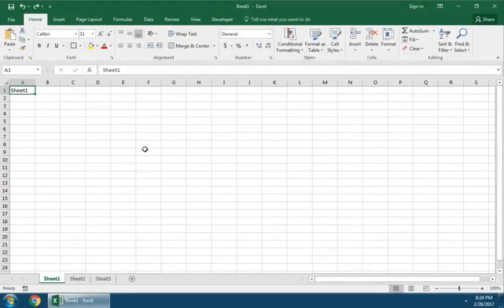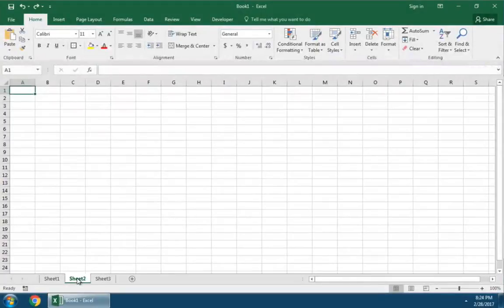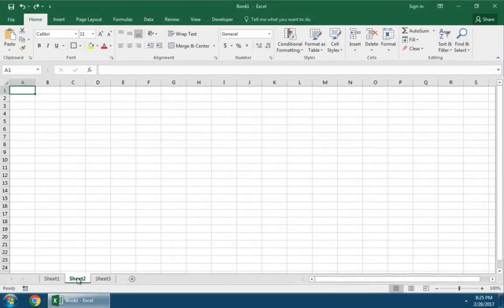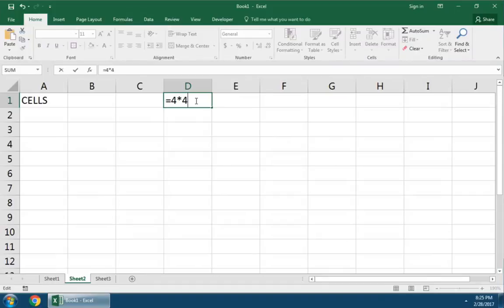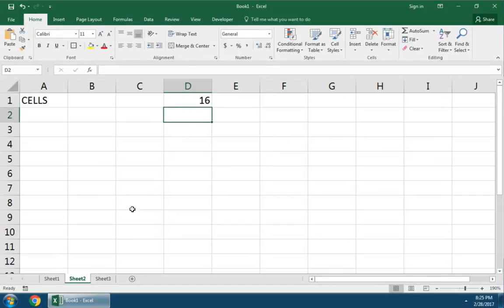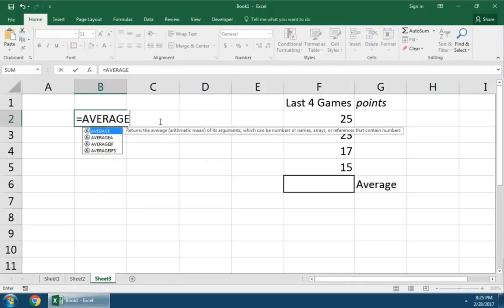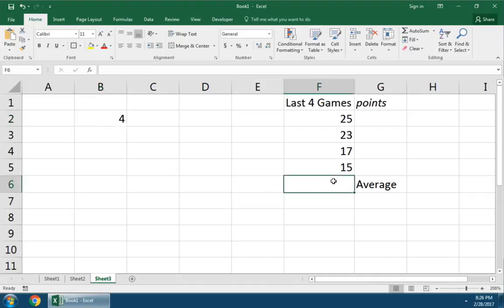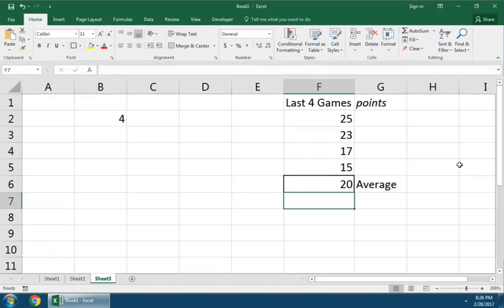Tip Singkat Bagaimana Membuat Formula Dasar Dalam Excel